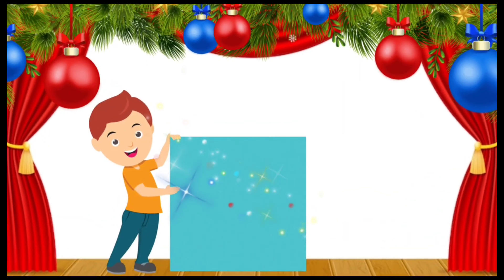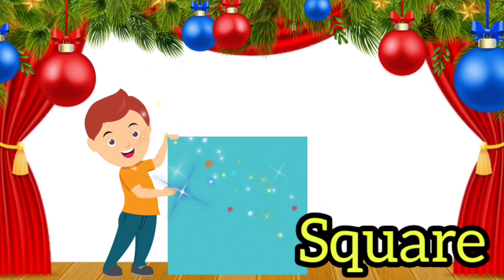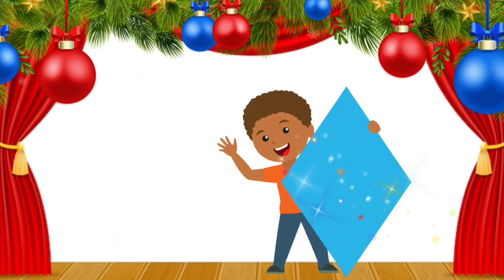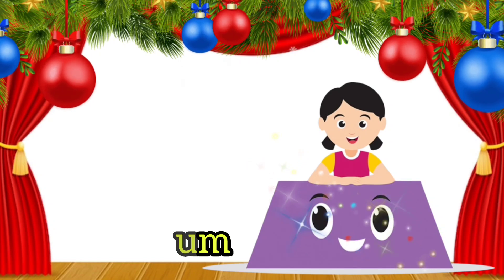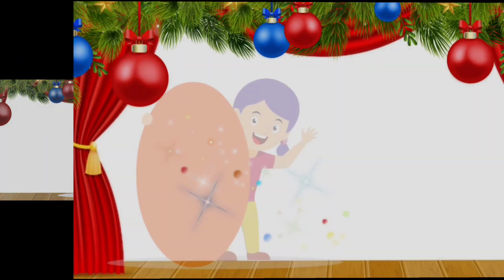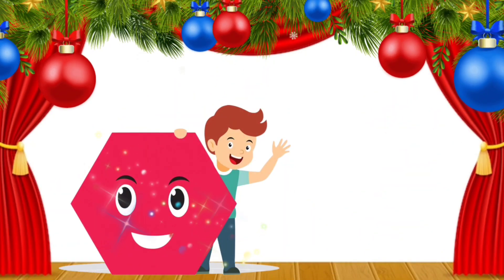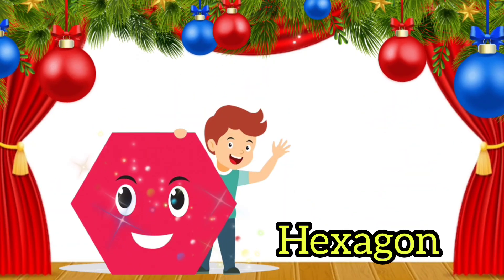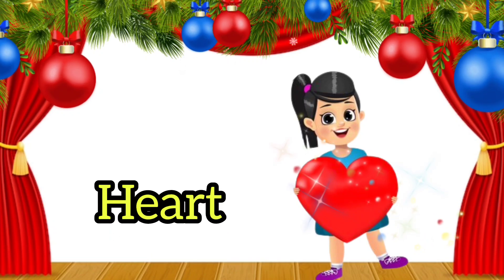Learn Shapes/Learn English for Kids/Educational Videos For Toddlers & Babies/Learn English for kids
Kids vocabulary/Shape/Name of the Shape/Learn English for kids/English educational video/Shapes for Kids | Geometric Shapes

This video is a kids cartoon which will help them learn shape names. We cleated very simple and fun-loving videos for children & kids so that learning becomes easy. Our 3D & 2D animated videos have lots of colours so that kids can learn from the educational videos. Hope you like the content we create.